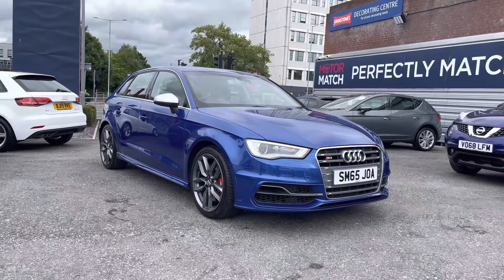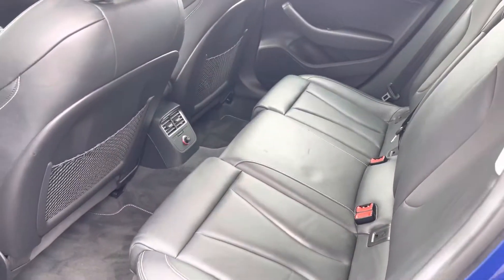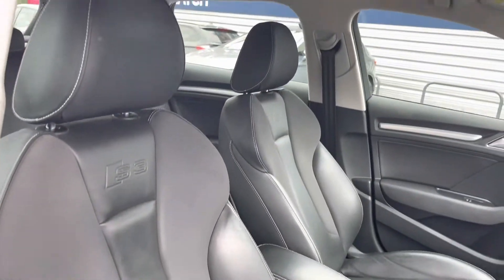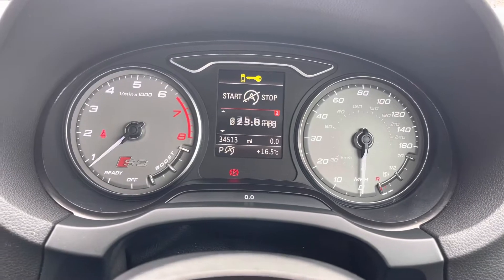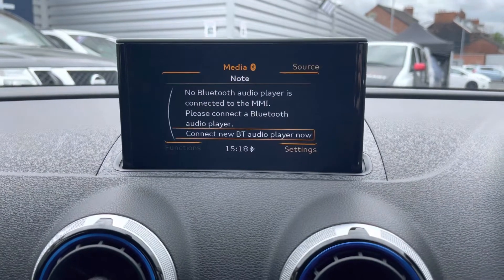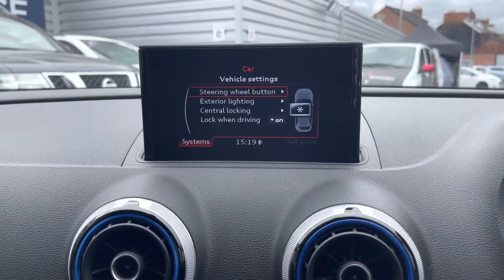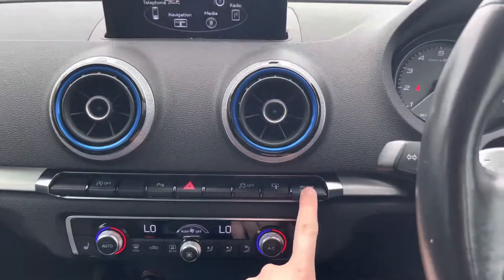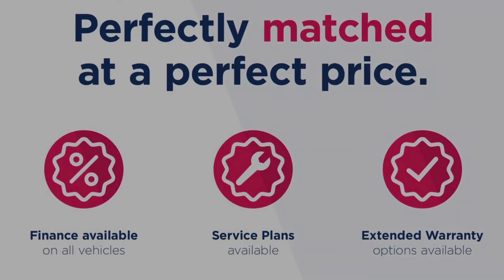Approved Used Audi S3 2.0 TFSI Sportback S Tronic Quattro | Motor Match Stockport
Just arrived in stock this Audi S3 2.0 TFSI Sportback S Tronic Quattro is now available for sale from Motor Match Stockport.

Reg - SM65 JOA
Mileage - 34,512
Transmission - Automatic
Fuel - Petrol

Key Features;
Parking System Plus
Navigation
Bluetooth
Electrically folding mirrors

Check out this Audi S3 2.0 TFSI Sportback S Tronic Quattro